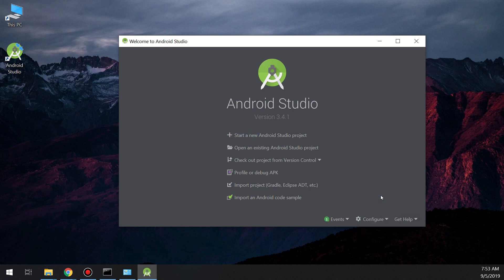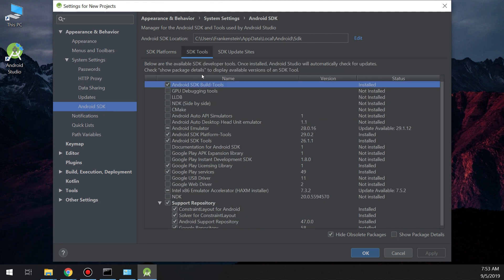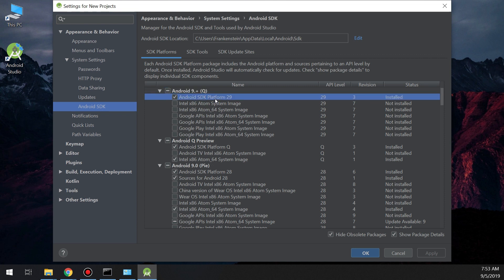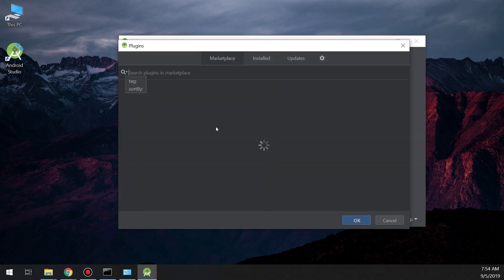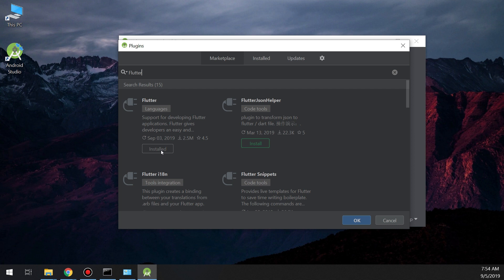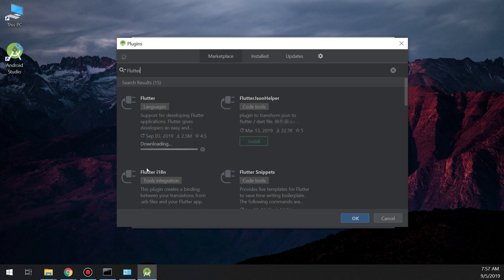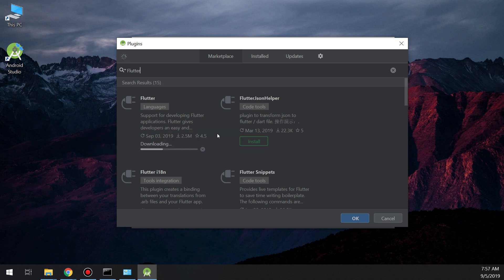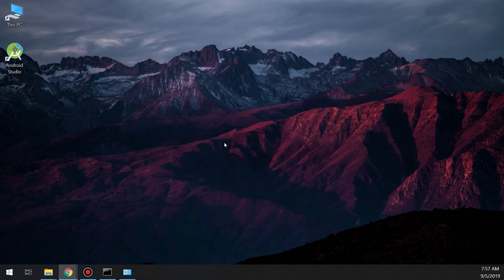Flutter Tutorial #2 - Installing Flutter Plugin in Android Studio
📌 Flutter Tutorial: how to setup Flutter on Android Studio version 3.5
🚩 Please tell us in comments, what do you think about our lecturing method??
We are waiting your comments.

🔥🔥🔥🔥🔥      Flutter Course      🔥🔥🔥🔥🔥

learn flutter
learn dart
learn android
learn java
learn dart language
learn dart coding
code dart
code flutter
coding
language
programming
learn android app development
learn android
learn dart coding
android studio
android
learn android
learn flutter
master flutter
master flutter
learn dart
learn dart programming language
learn flutter coding
learn android
learn ios
Learn flutter and dart from zero to hero